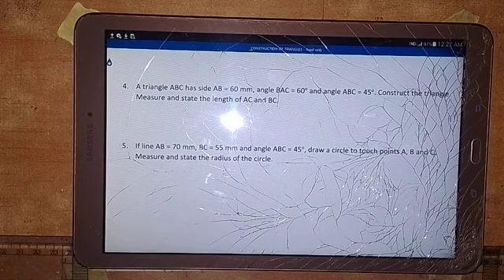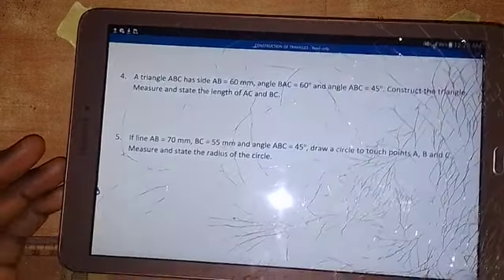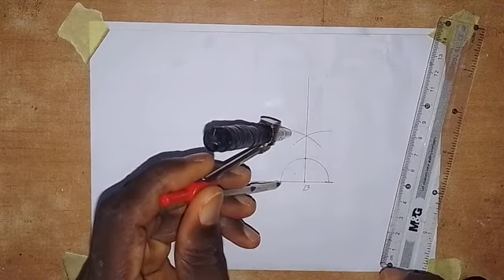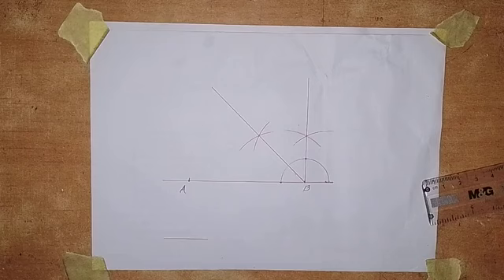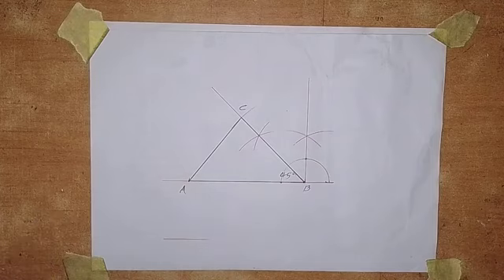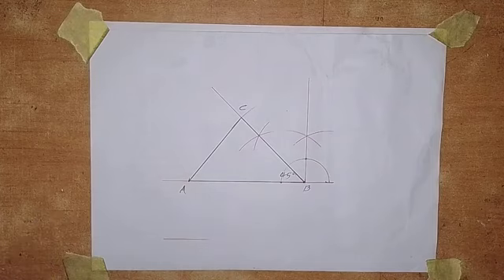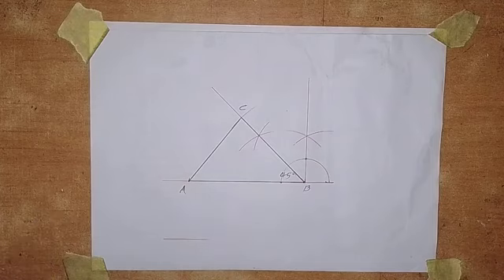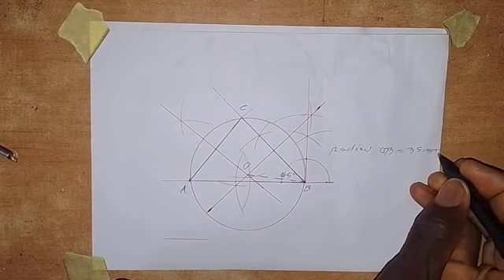Construction of a Circle Touching There Points on a Given Triangle